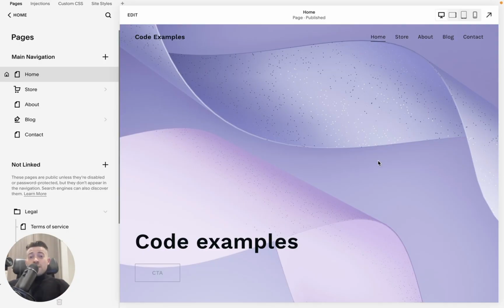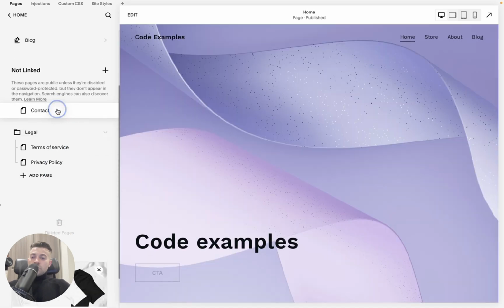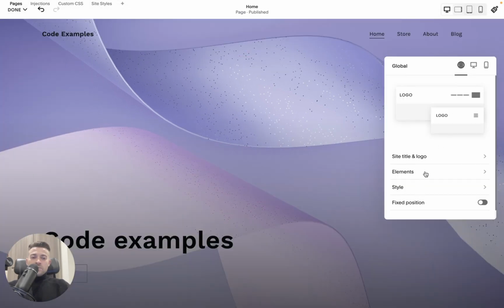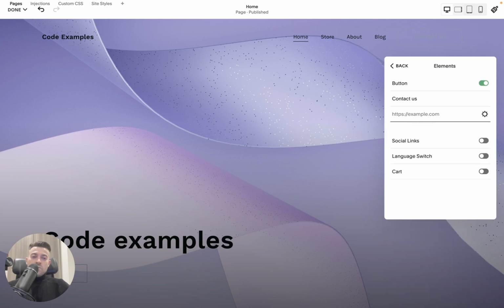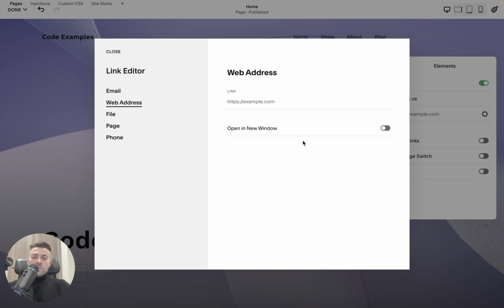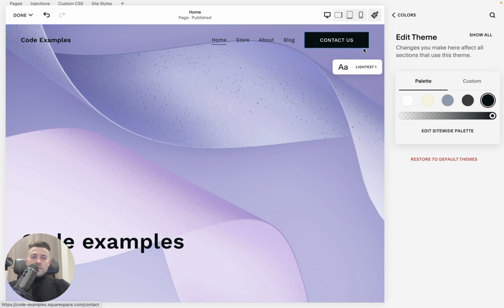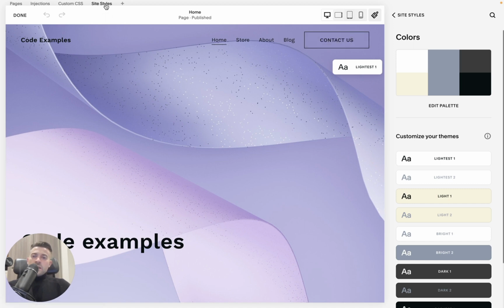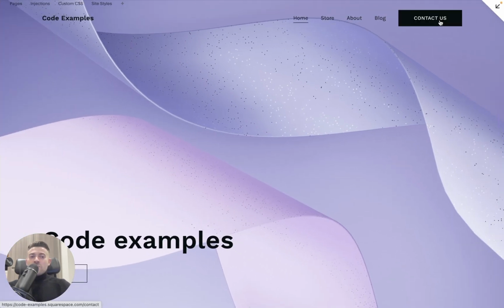How to Add a Button to a Squarespace Header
Check out the latest by Crawford Squarespace tutorial to find out how.

Prefer to read your tutorials?

Timestamps

00:00 Intro
00:34 Step-by-step
02:47 Outro